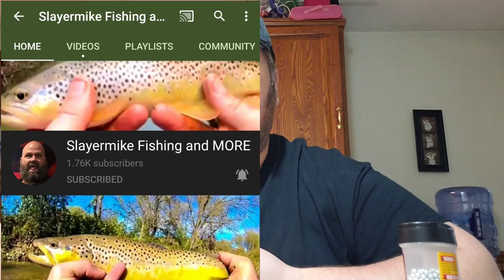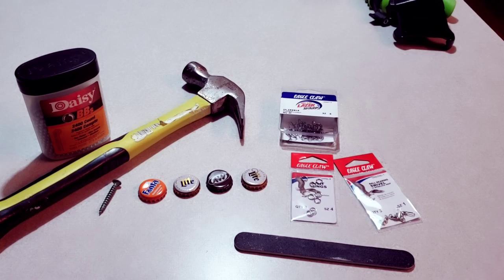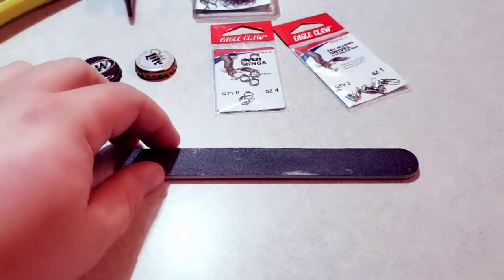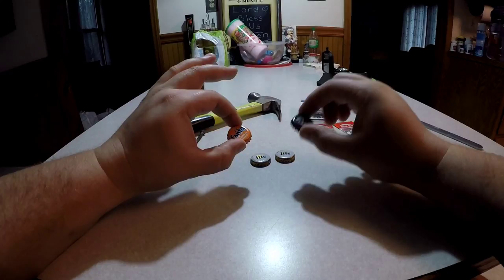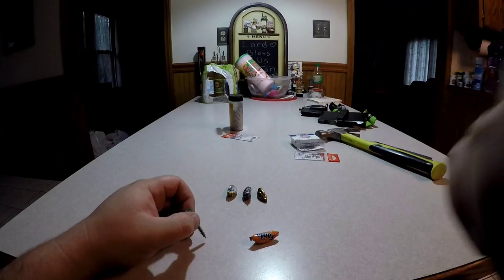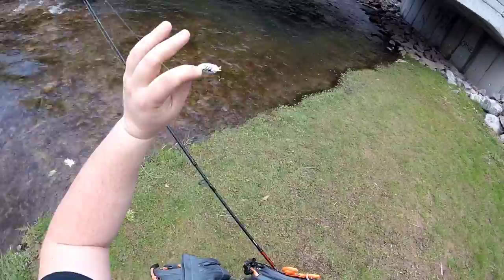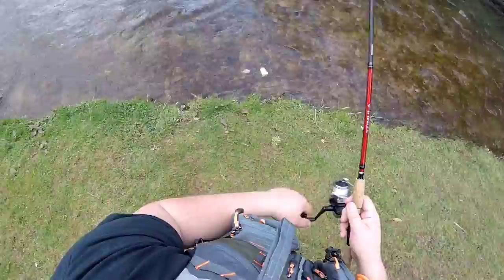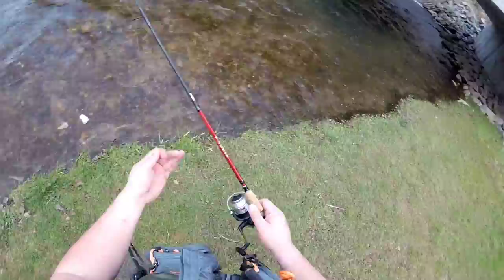Making Lures From Bottle Caps | Catching Trout On Them From The Bank | Build & Catch Challenge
Join Me as I attempt this challenge to build a lure and catch a fish on it,
I got the ideal from a picture I saw on Instagram , someone turned beer tops
into trout lures and caught some fish on them , the idea was awesome and I had to try
it for myself and see if I could replicate the results ...

1. Bottle caps , Beer soda etc... pick colors you like

2. Treble Hooks Size * or whatever you like to use

3. Barrel Swivels - your size liking

4. BBs - choose your own size

5. Circle rings - choose your own size

6. Basic tools - hammer pliers circle ring pliers

My Camera Gear :
My Fishing Equipment:
Kayak Gear:
Miscellaneous:
30" Hawg Trough

Category
Sports
Category
Sport
Category
Sports